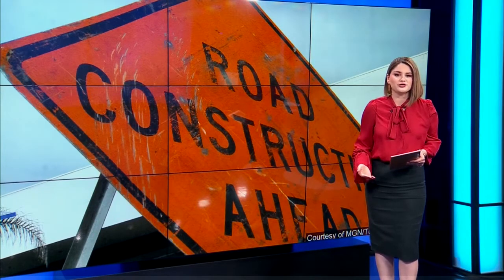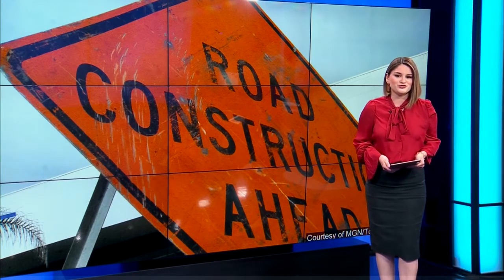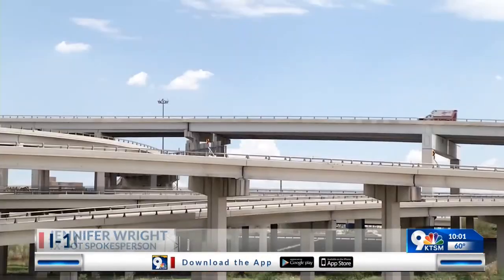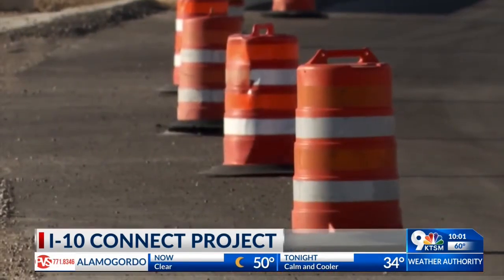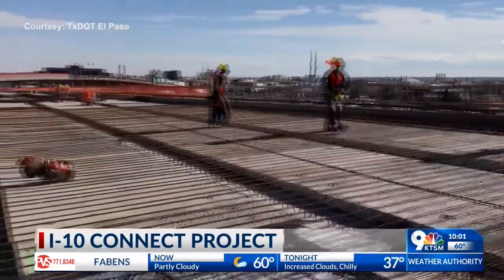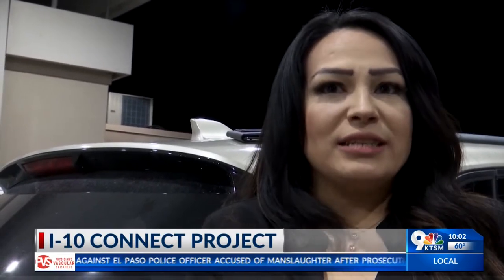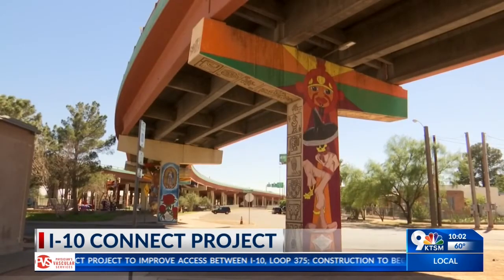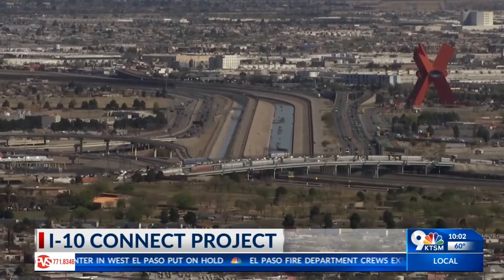TxDot Connect Project expands roadways, forces mural demolition